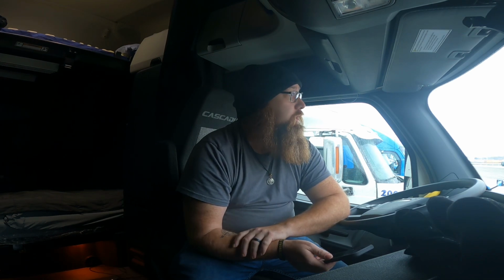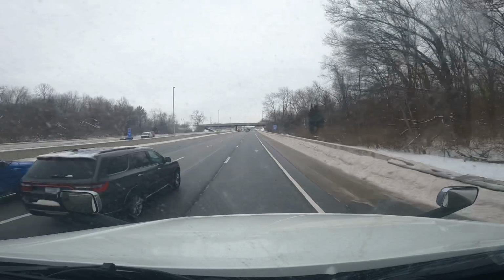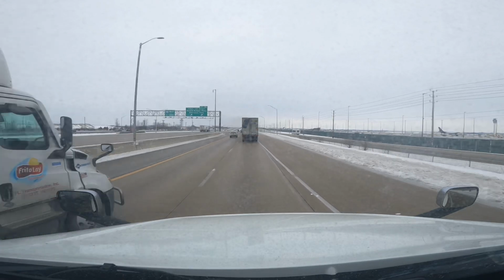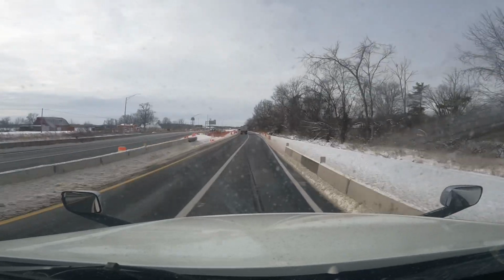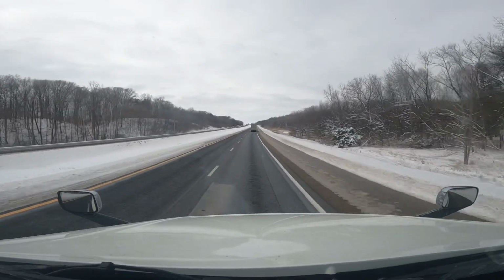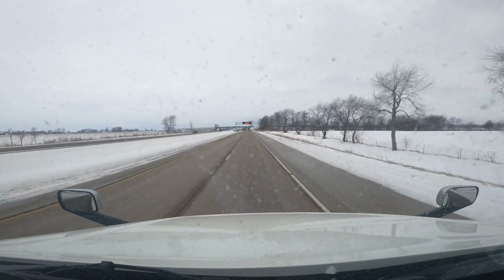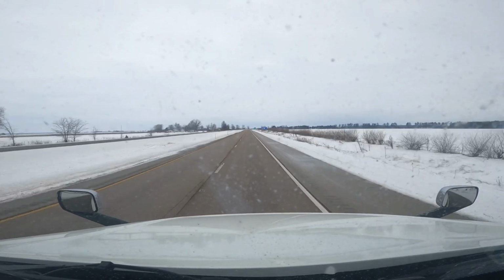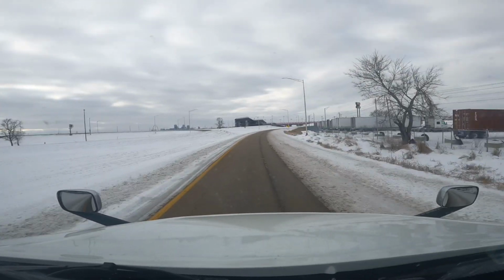1/7/25 Winter Storm Aftermath and Drive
The plan and drive to St. Louis just days after the massive winter storm that hit in the upper portions of Indiana, Kentucky and surrounding areas.

Of course you’ve got your seat on the dashboard so grab your snacks, and off we go.

PLEASE NOTE: there will be footage of overturned trucks however there are NO BODILY INJURIES in the video. I’m putting a “caution block” in the video in case you don’t wish to see the portion of the video.